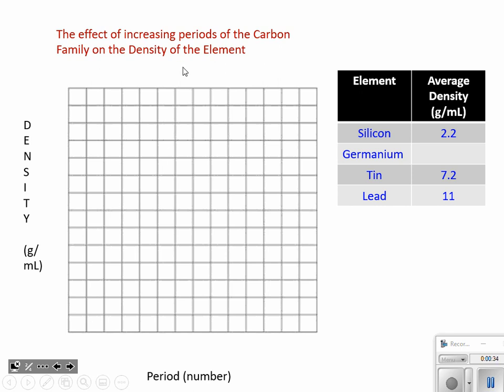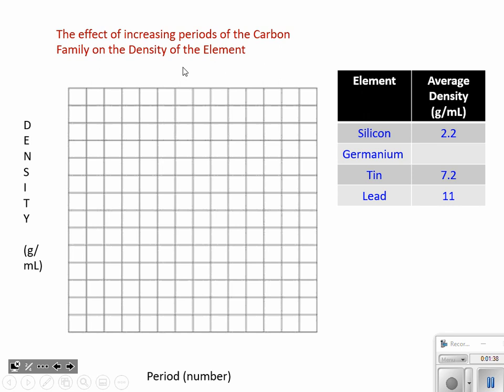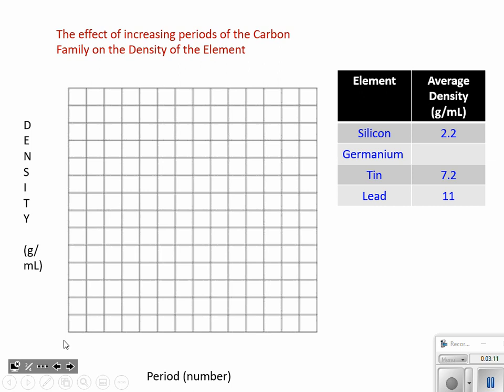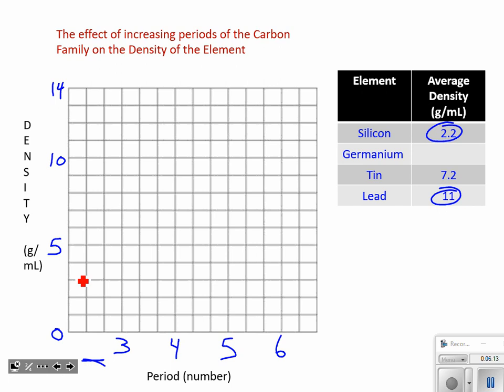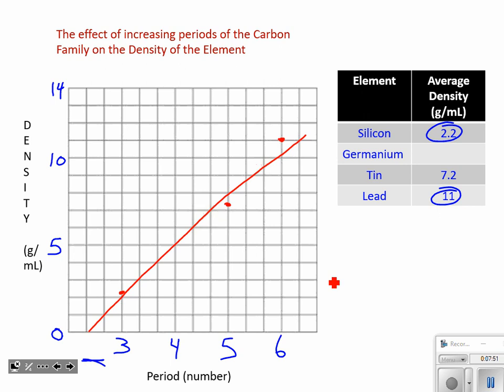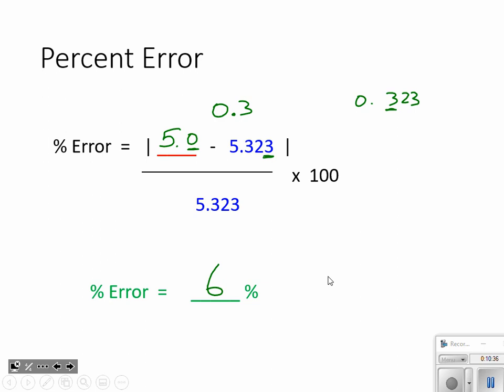Post Lab Video Density is a Periodic Property